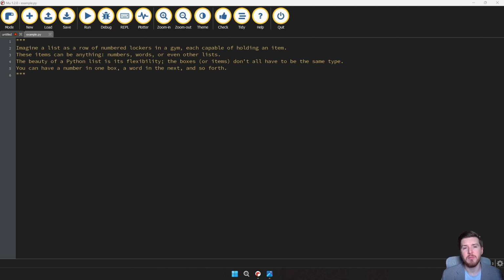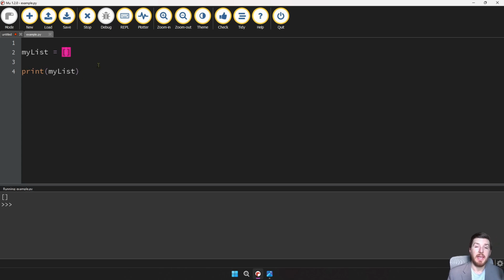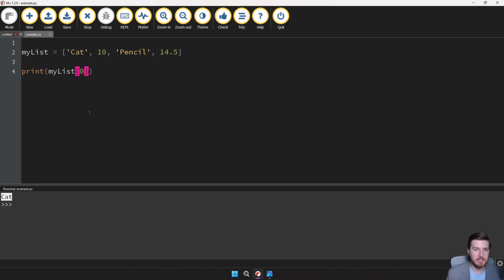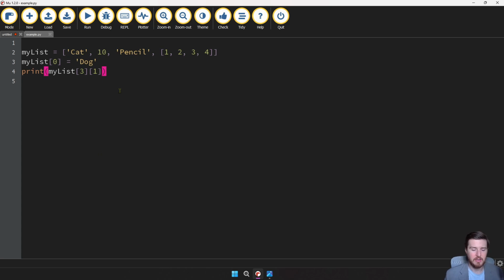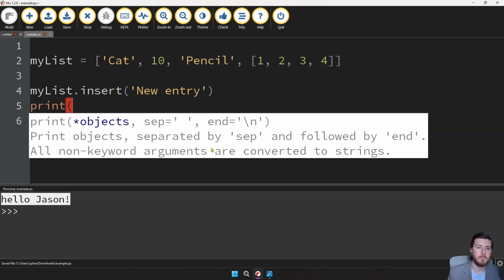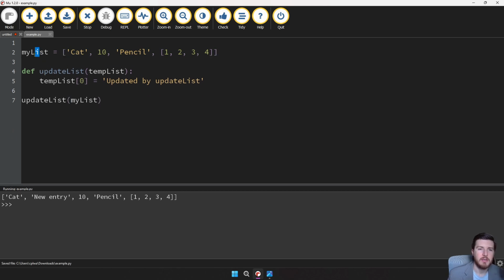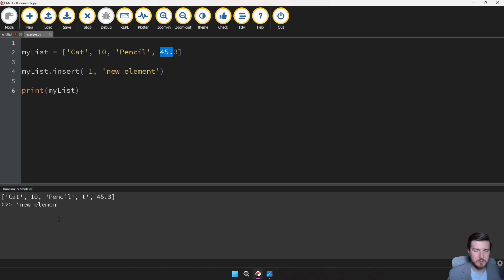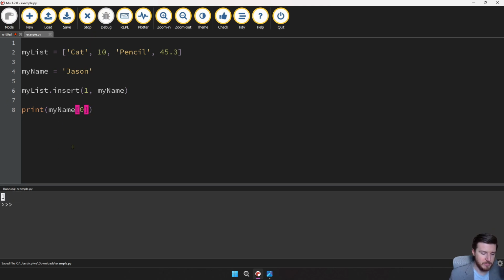Python Pioneers: Lesson 12 - Intro to Lists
In this video we introduce lists in python as described in chapter 4 of Automate the Boring Stuff.